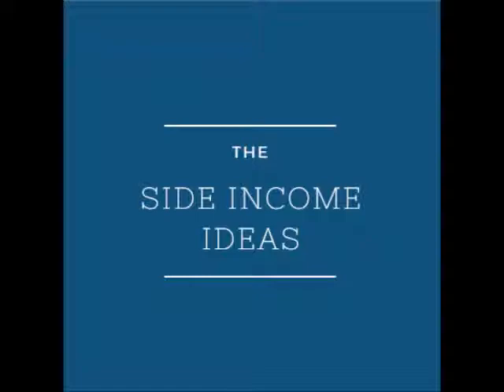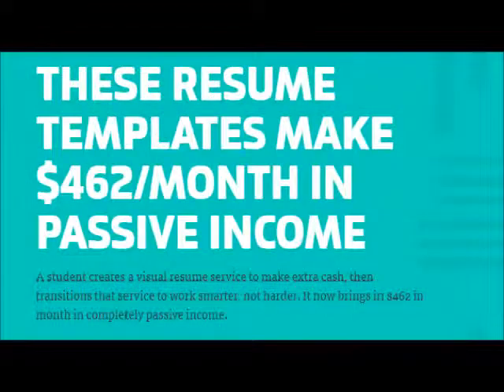SIDE HUSTLE SCHOOL EPISODE 026 THESE RESUME TEMPLATES MAKE $462 MONTH IN PASSIVE INCOME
THESE RESUME TEMPLATES MAKE $462/MONTH IN PASSIVE INCOME
A student creates a visual resume service to make extra cash, then transitions that service to work smarter, not harder. It now brings in $462 in month in completely passive income.

Here is a link to the CHRIS GUILLEBEAU's  podcast episode

Student creates a visual resume service to make extra cash, then transitions that service to work smarter, not harder. It now brings in $462/month in completely passive income.
BUSINESS MODEL
PRODUCT
SKILLS REQUIRED
DESIGN, CREATIVITY
COMPLEXITY
LOW
PROFIT POTENTIAL
MEDIUM
Words of Wisdom
Tim experimented with several versions of his hustle, first doing all the personalization for the resumes himself. Over time, he found a better approach in selling templates on Creative Market. The project is now completely hands-off.
Test a few things out and see what works best for you and your hustle. Lots of trial and error will help you fine tune a successful side hustle!
Fun Fact
A resume is something that most people need at some point in their lives—but most of them look exactly the same. Tim had a hunch that there was room to do something different, and his hunch paid off.
His side hustle, Foundry Stationary, is now generating completely passive income!

This is an attempt to bring Chris's ideas from the podcast to youtube :) Full Credit to  CHRIS GUILLEBEAU's